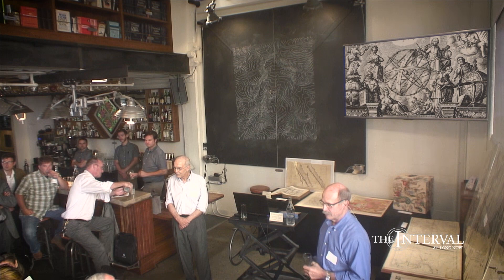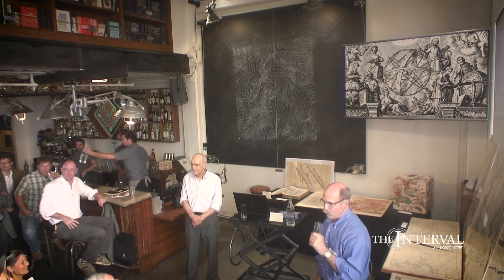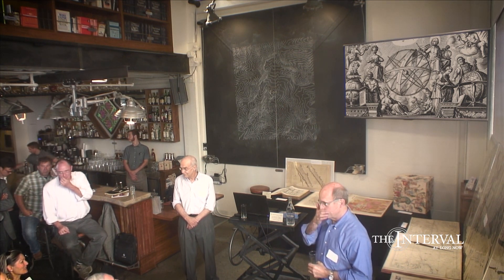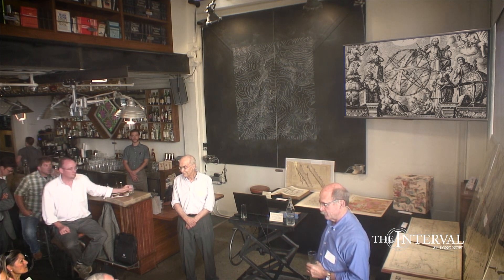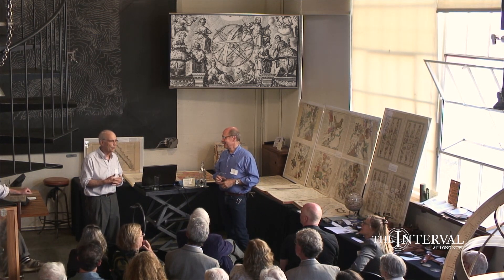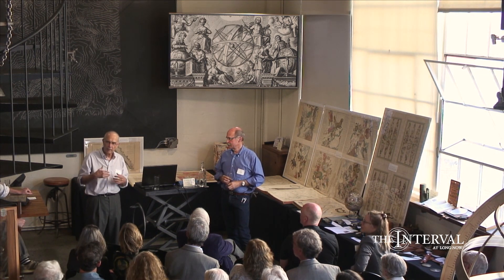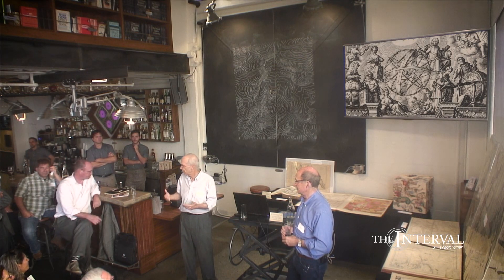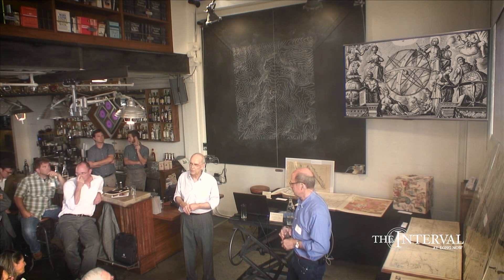Preserving the New Cartographies | David Rumsey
The David Rumsey Map Center at Stanford University collects & preserves not only maps, atlases, & globes from centuries past, but also artifacts from our more recent era of satellite imagery & digital cartography.

From Conversations at The Interval, “Rumsey Map Collection preview event” by David Rumsey. Watch the full talk here:

"Rumsey Map Collection preview event" was given on August 25, 02015 as part of The Long Now Foundation's “Conversations at The Interval” Salon Talks. These hour long talks are recorded live at The Interval, our bar, cafe, & museum in San Francisco. Since 02014 this series has presented artists, authors, entrepreneurs, scientists (and more) taking a long-term perspective on subjects like art, design, history, nature, technology, and time. To follow the talks, you can: